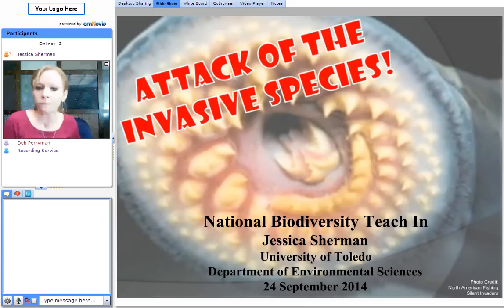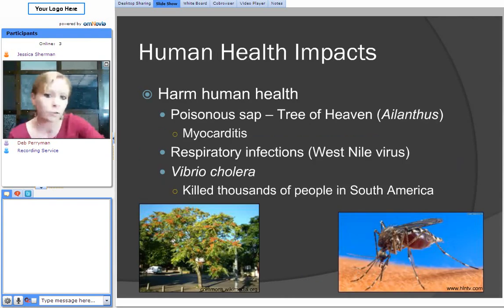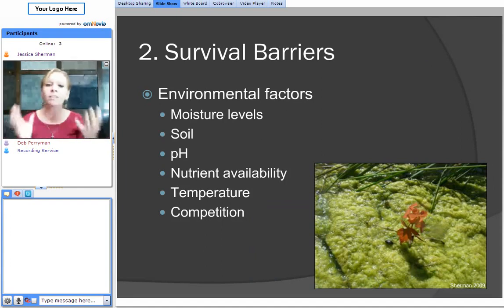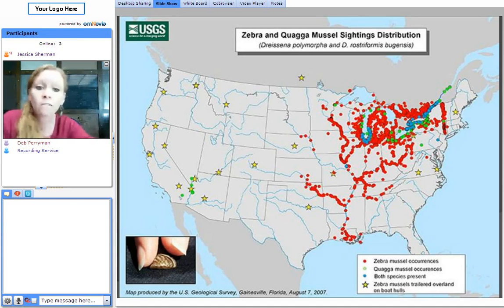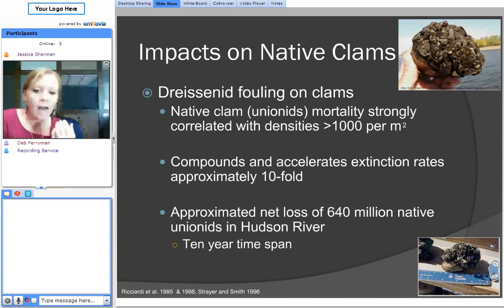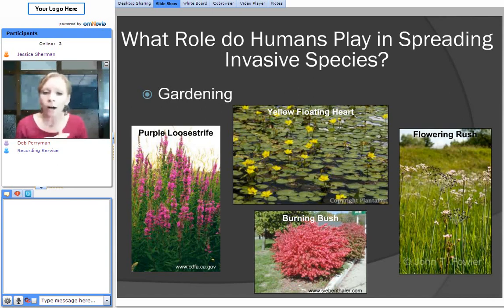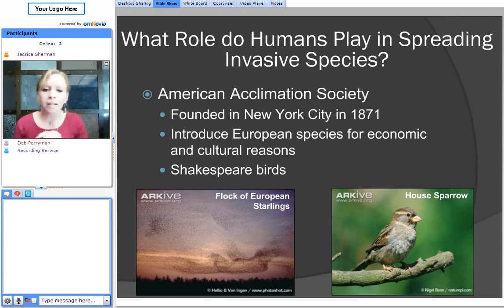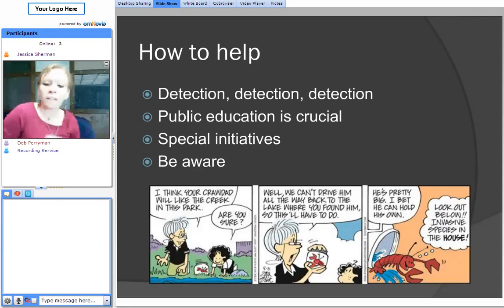Jessica Sherman National Biodiversity Teach In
"Attack of the Invasive Species" Hello!  In high school, I didn’t really know what I wanted to be when I grew up.  It wasn’t until I enrolled in Zoology during my freshman year of college that I realized how much I loved science.  My Zoology professor, Dr. Sally Waterhouse, encouraged me to pursue a degree in science and I promptly switched my major to Biology.

I am concerned about biodiversity because I believe our natural resources are our greatest asset.  Biodiversity and the natural function of our ecosystems are easily disrupted by human activities and I believe there is a great need for informing people how critical human impact is on our natural resources.

Department of Environmental Science University of Toledo, Toledo, OH